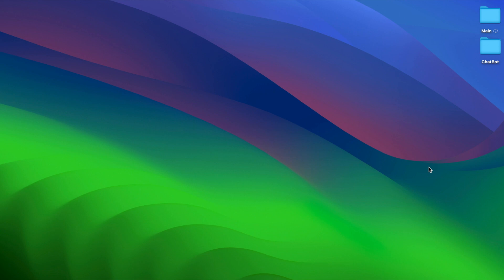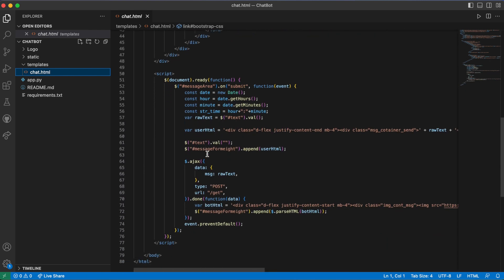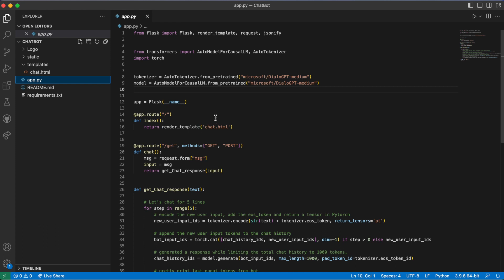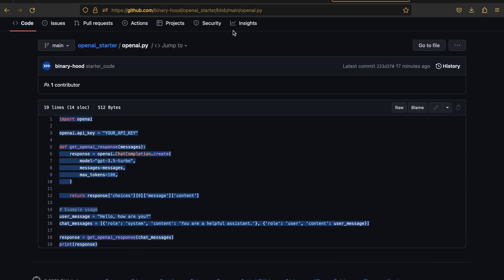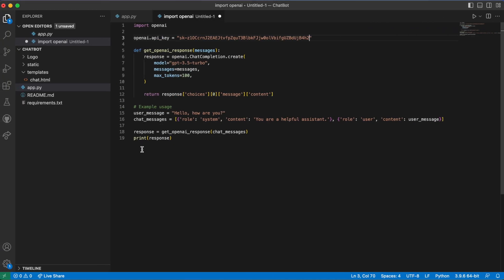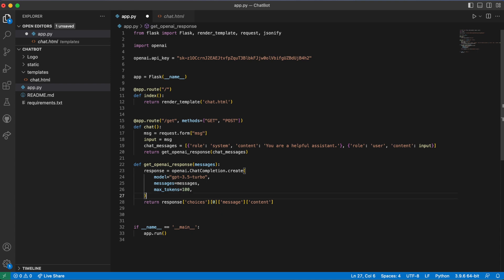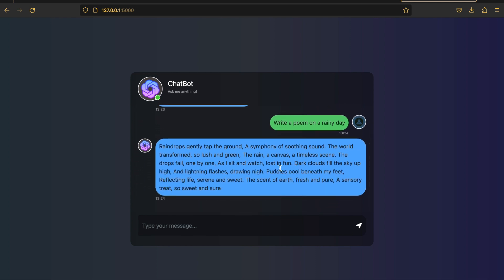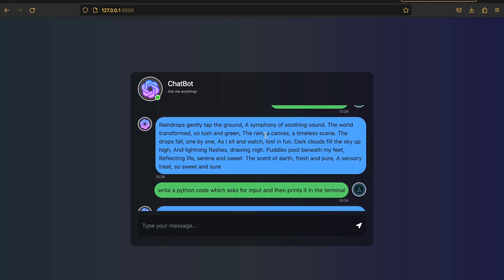Developing ChatGPT Clone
In this video, we explore the fascinating world of chatbot development using ChatGPT and its API plugin. Join me as I take you through the step-by-step process of creating a powerful chatbot using Python and the ChatGPT API. We'll dive into the code, leveraging the capabilities of ChatGPT to build an intelligent conversational agent.

I'll demonstrate how to set up a Flask server to host the chatbot, integrating it seamlessly into your web application. We'll utilize popular tools like Visual Studio Code and GitHub for efficient coding and version control. Whether you're a beginner or an experienced coder, this tutorial provides a comprehensive overview of building a chatbot with the ChatGPT API.

By the end of this video, you'll have a solid understanding of how to leverage ChatGPT's capabilities to create your own chatbot. Get ready to unlock the potential of natural language processing and AI-powered conversation!

Feel free to modify and personalize the description according to your video's specific content and style.